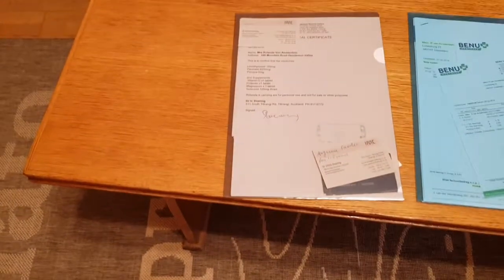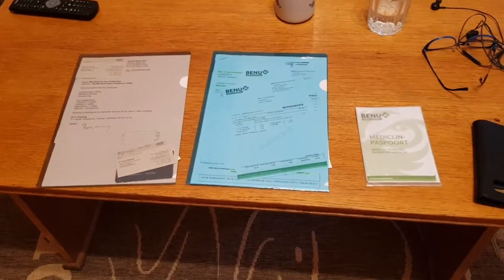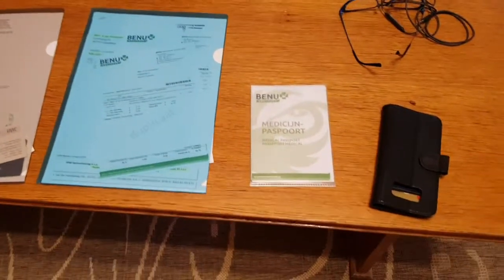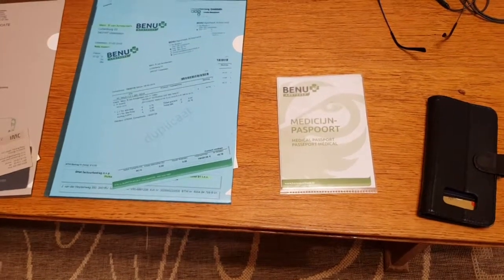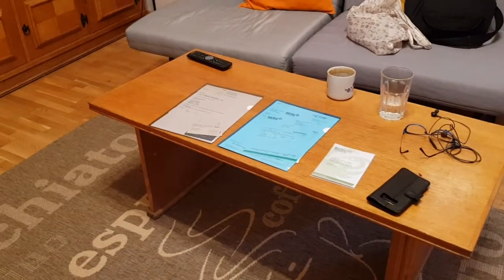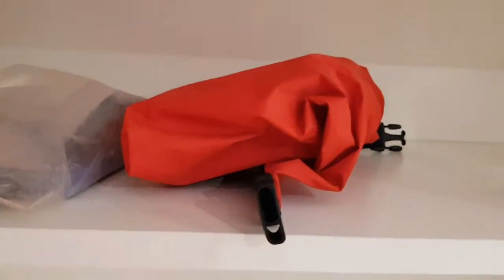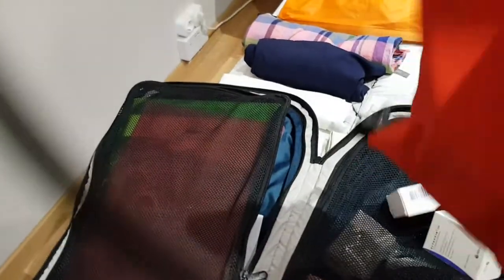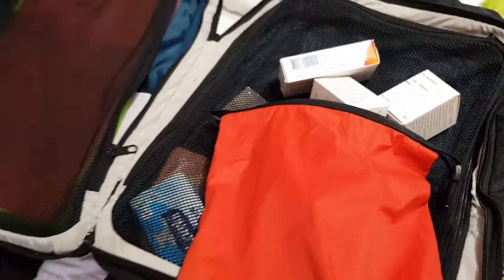TRAVEL TIPS #2 - HOW TO TRAVEL WITH HASHIMOTO'S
NEXT TRAVEL TIPS:

1.0 Medications and medical passport

Due to my hashimoto's autoimmune disease I travel with 3 months of meds and supplements, so I never run out.

When I am going thru countries, where I know I will not find an English speaking doctor I will increase my meds and supplements to when I know I will be in an English speaking country again.

For example I travelled with six months of meds and supplements from NZ as it is the maximum dosage you can get in NZ.

I also carry a letter from my GP and now an international medical passport, which states my medical condition and my meds I am on.

I keep it in my handbag together with vaccinations booklets and passports.

Yesterday, I was feeling like death warmed up on the bus from Budapest to Bratislava. I decided that I was going to seek medical help as my cold is not getting any better.

So in the middle of another coughing fit, I could simply hand over my medical passport and give it to the nurse.

It turns out, I now have a sinus infection..hence why I can't stop coughing.

2.0 KEEP ALL MEDICINE SAFE

By this I mean, keep all meds in their orginal boxes with your name on it, so a custom officer can see that those meds are prescribed to you.

3.0 FIRST AID KIT

I also carry a small first kit with us in my luggage.

Make sure you don't carry any meds with Codeine in them. In Russia and Egypt you will end up in jail, and with a criminal record to match.

I discuss all these items in the below video in more details.

Filmed while on the road in Bratislava, 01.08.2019

The Traveller's NEST team